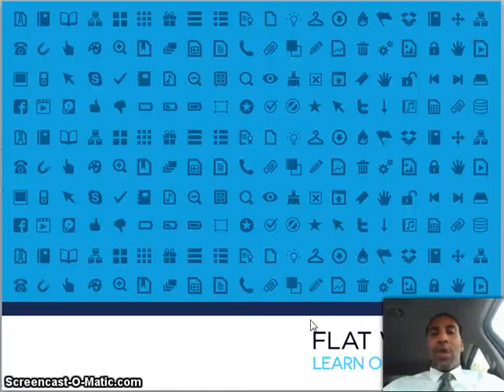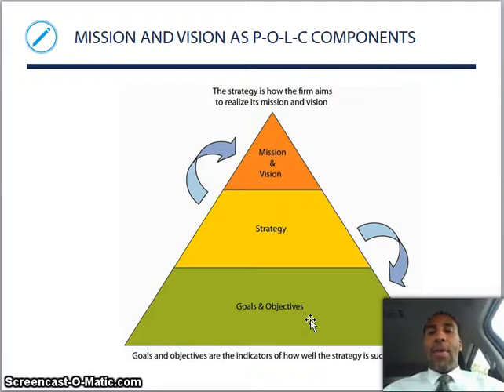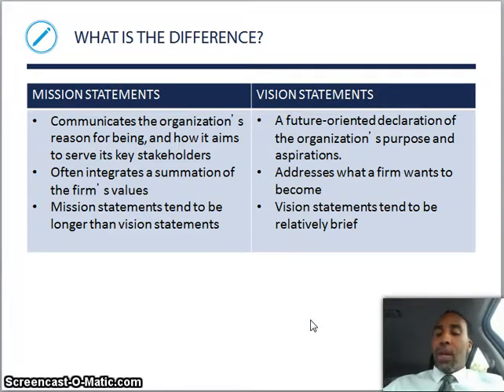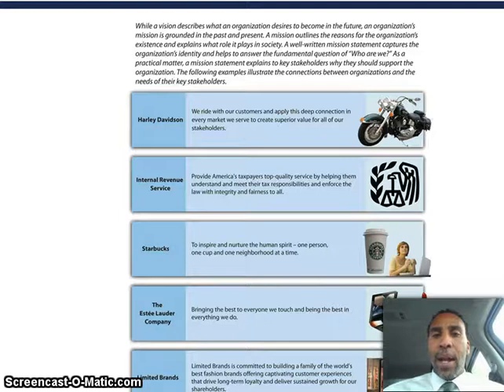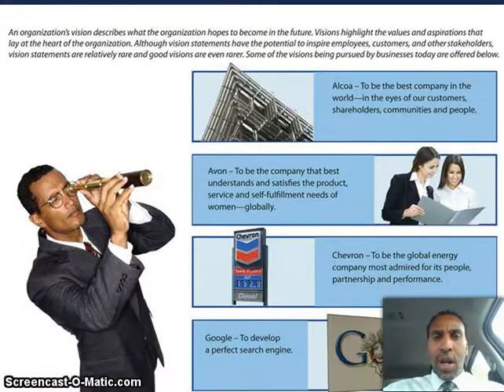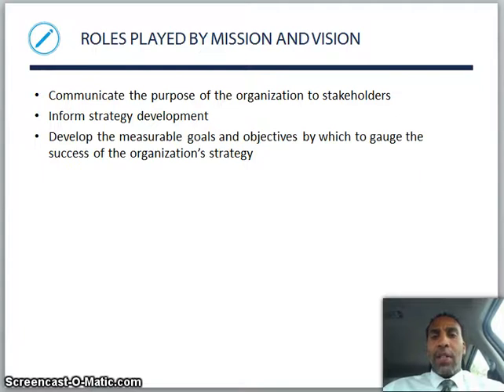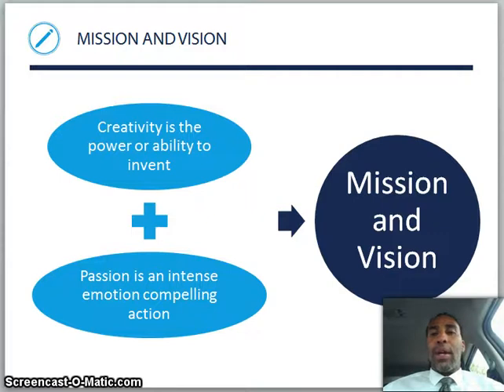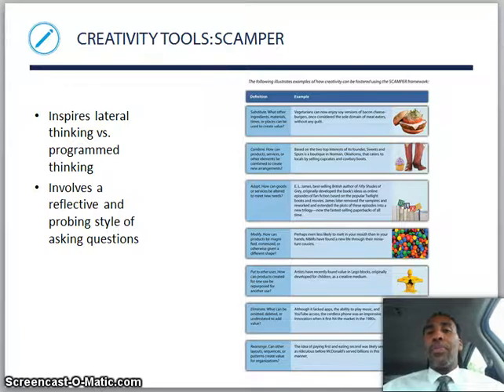Principles of Management Chapter 4 Lecture Part I